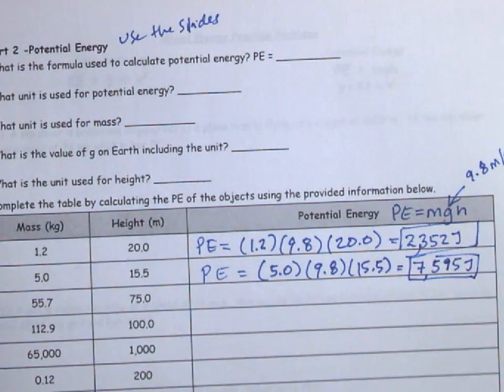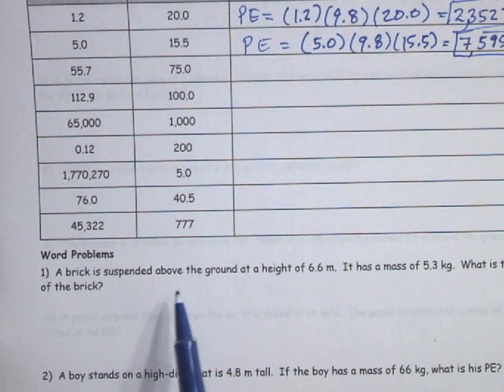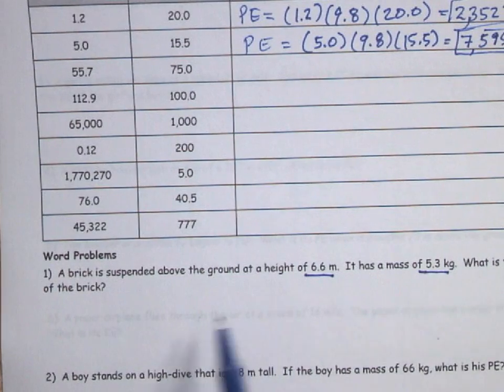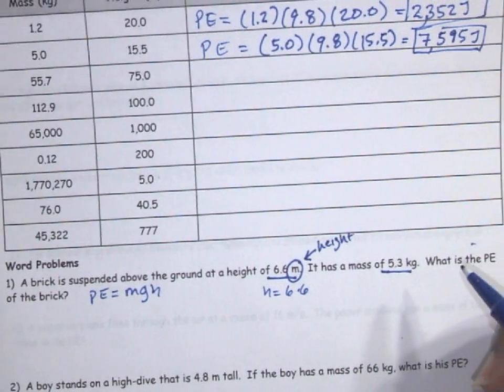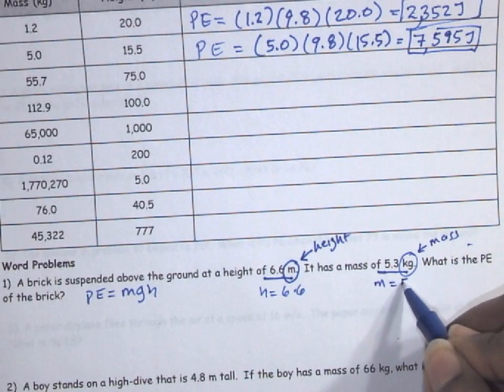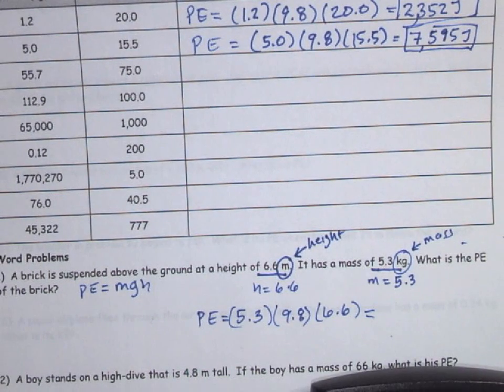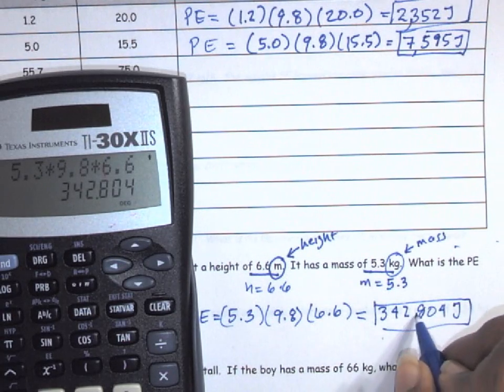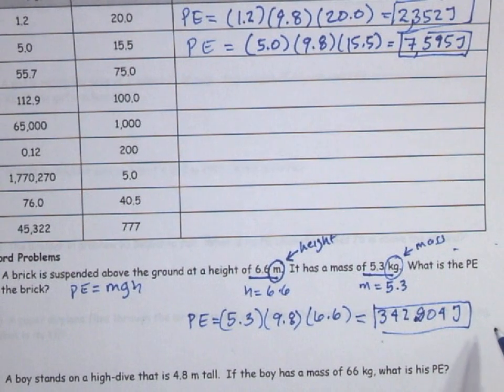ke AND PE PRACTICE00010001